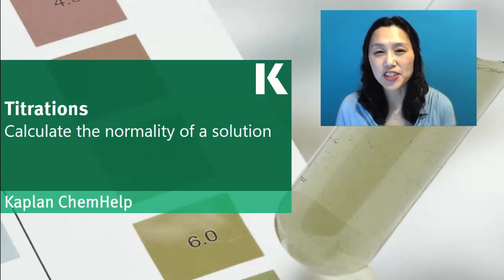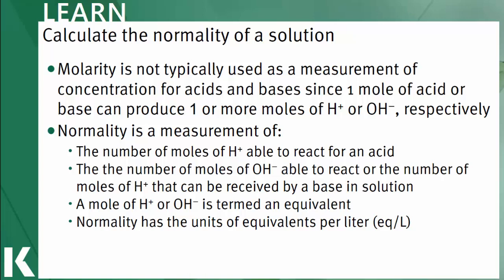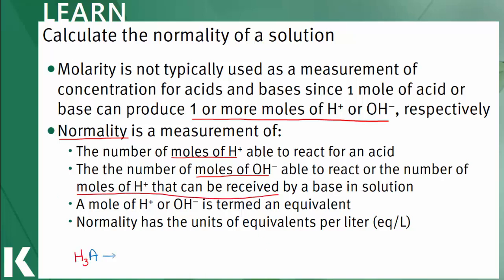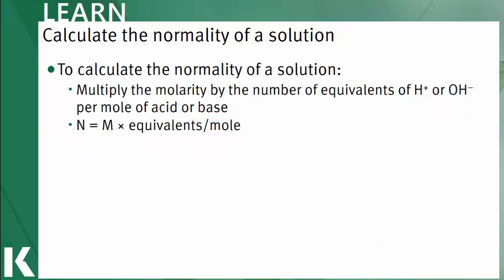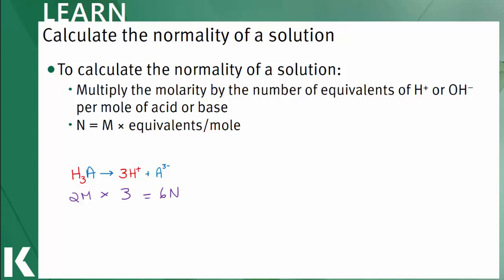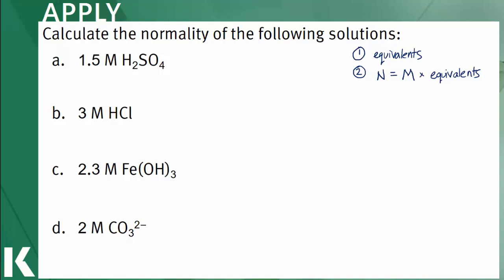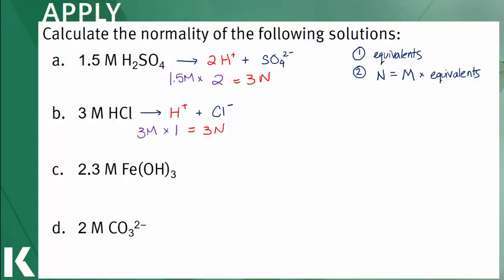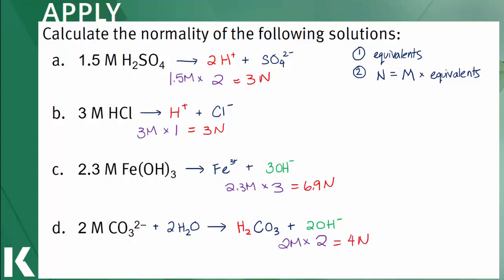Chemistry Review: Calculating the Normality of a Solution | Kaplan MCAT Prep